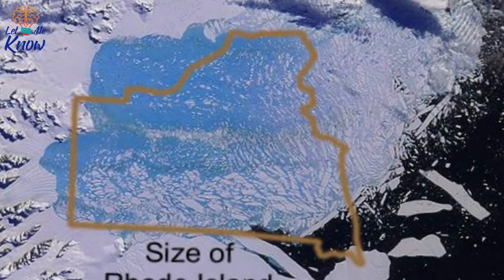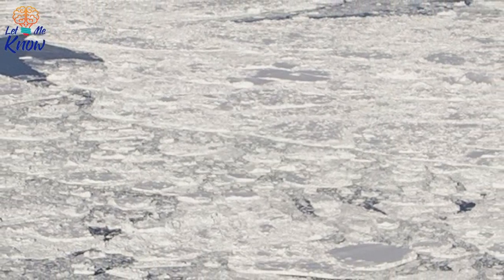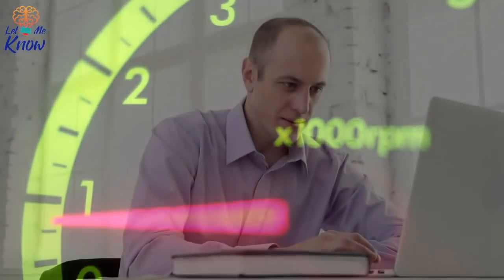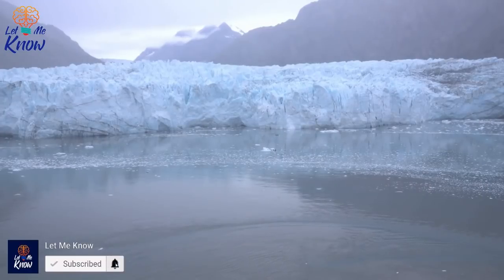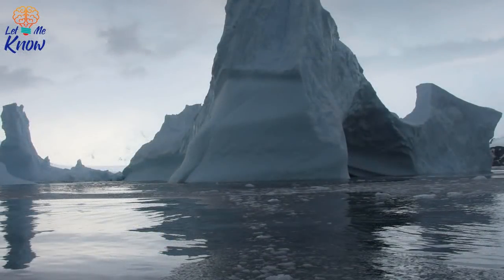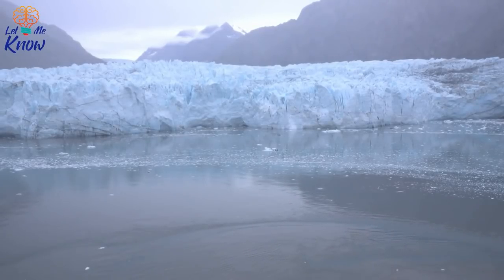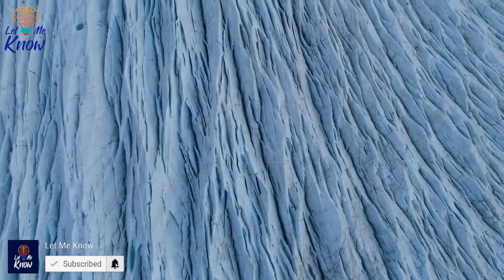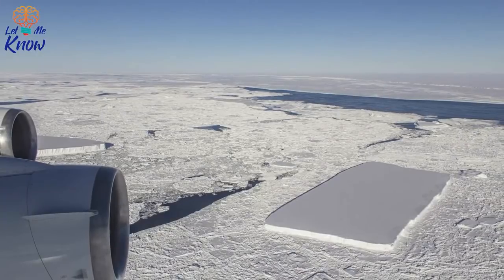NASA Scientists Were Flying Over Antarctica When They Discovered This Mysteriously Shaped Iceberg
A NASA scientist was surveying the Antarctic Peninsula from the air, using high-tech equipment to scan the area. Then he spotted a bizarre iceberg – and his photo of the object quickly went viral. It’s October 16, 2018, and NASA scientists are flying a routine surveying mission. More specifically, the team are traveling across the…

►Image credits:
Image: Facebook/NASA ICE
Image: O.V.E.R.V.I.E.W.
Image: NASA ICE
Image: NSIDC/Ted Scambos via NASA Jet Propulsion Laboratory
Image: Joe MacGregor via NASA
Image: Twitter/NASA_ICE